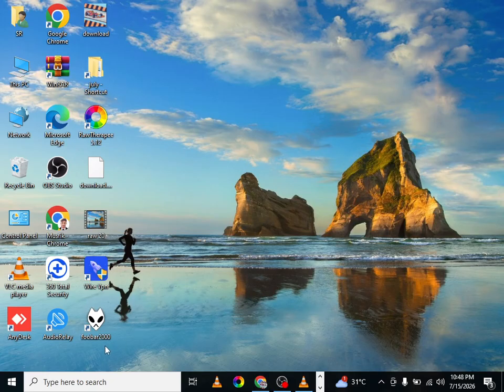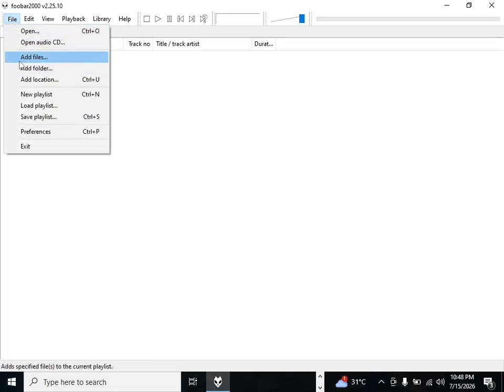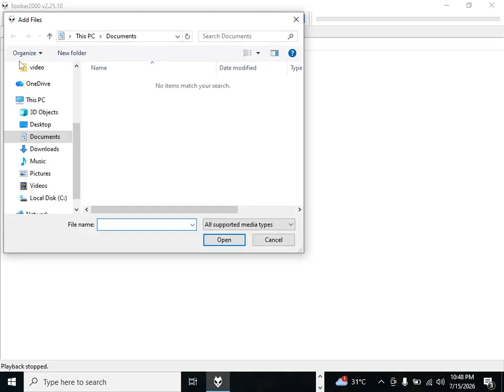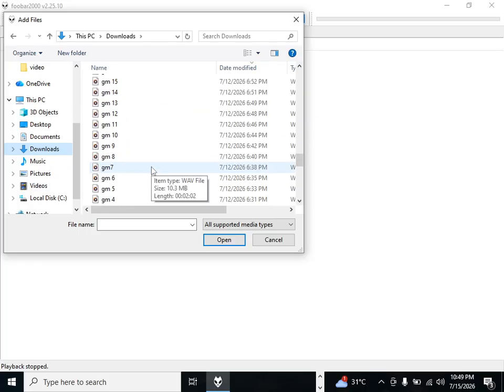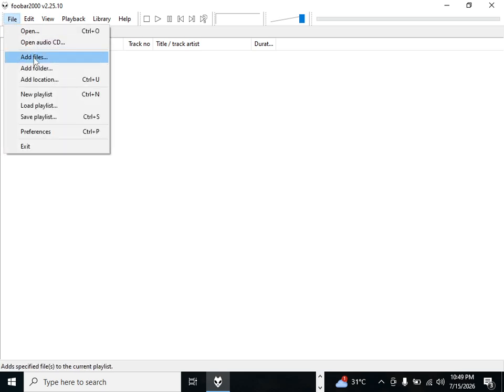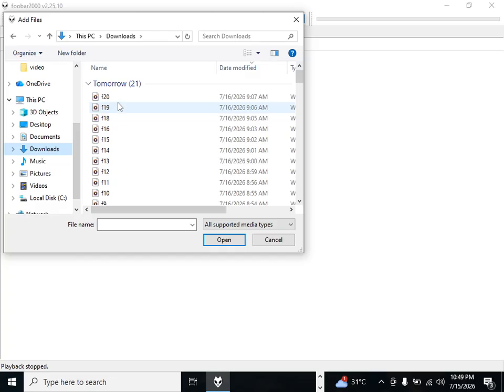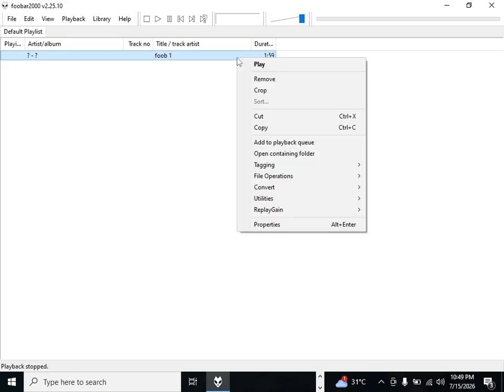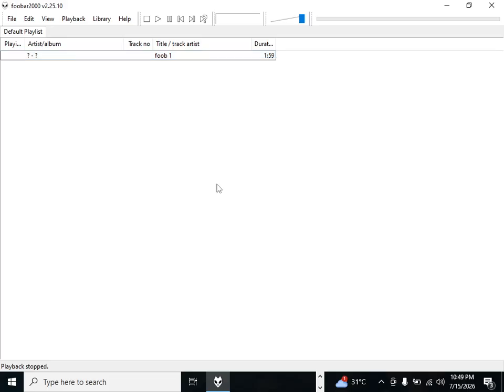How to Use foobar2000 Full Guide 2026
Learn how to use foobar2000 on Windows with this complete 2026 guide. In this beginner-friendly tutorial, you'll learn the basics of foobar2000, including how to navigate the interface, play music, manage your library, and use its essential features on Windows 10 and Windows 11.